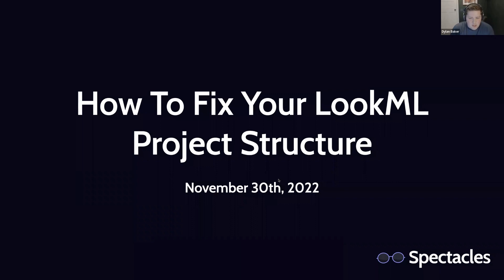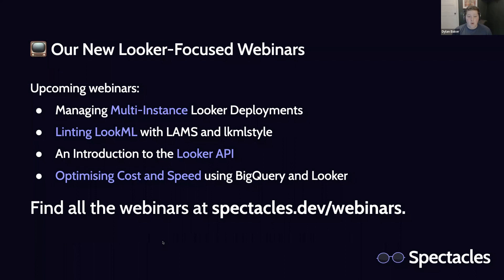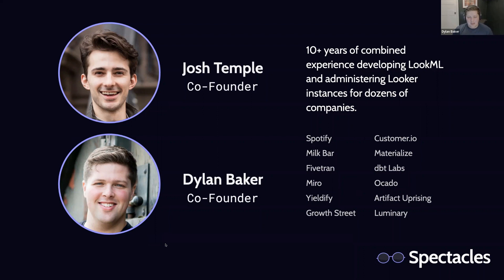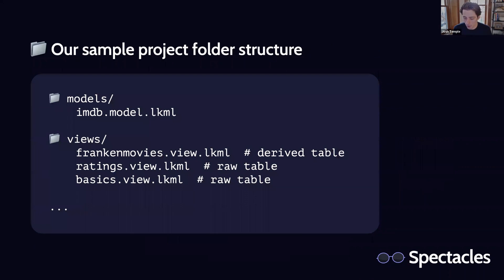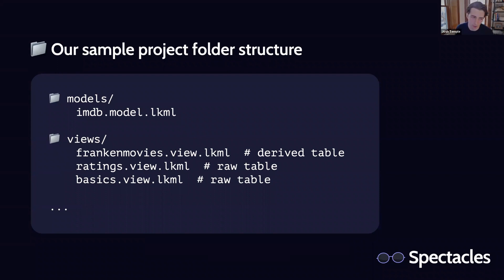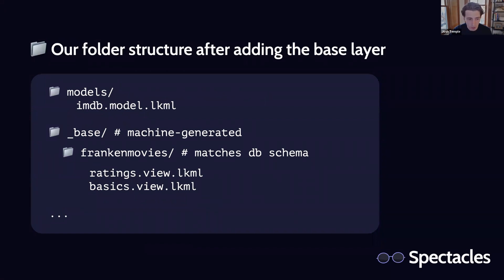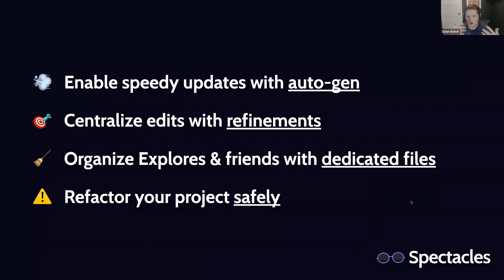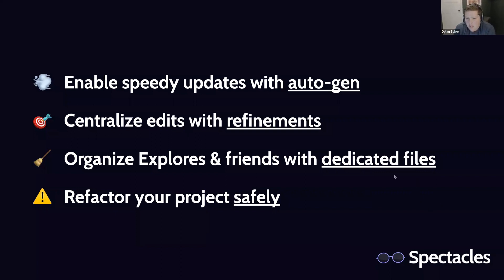How To Fix Your LookML Project Structure - Looker-Focused Webinar - Spectacles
Are you having trouble with your LookML project structure? Do your files seem to be all over the place, and you can't figure out how to fix it? If so, then this webinar is for you!

Spectacles co-founders Josh Temple and Dylan Atlas-Baker explore how to effectively fix your LookML project structure. We cover topics such as file organization, using refinements to keep your code clean, and creating DRY (Don't Repeat Yourself) code. By the end of this webinar, you'll know exactly how to tackle your sprawling LookML project to get the most of out of Looker.

TIMESTAMPS

4:10 Overview
9:17 Creating LookML Base Layer
11:57 Refinements vs. Extensions
13:30 Creating View Refinements
14:56 Splitting LookML Explores
17:54 Safely Refactor Your Project
20:05 Summary
21:08 Q&A